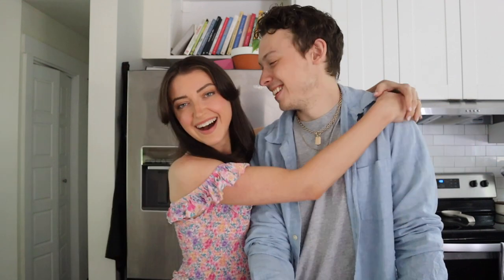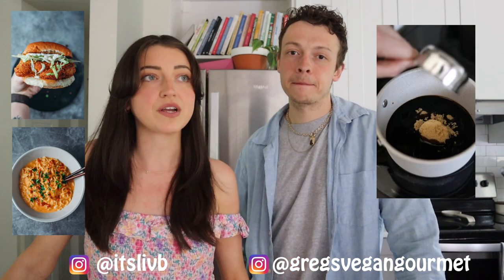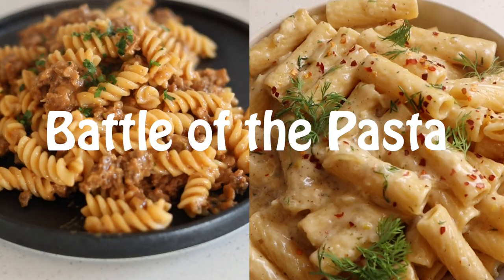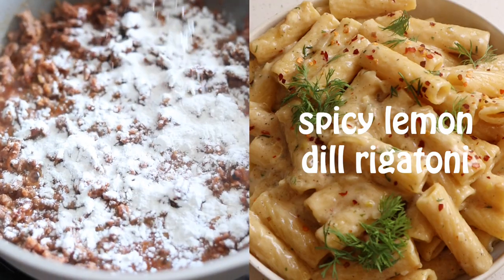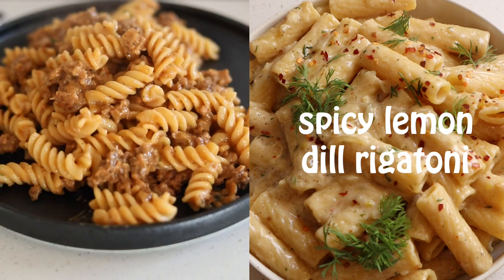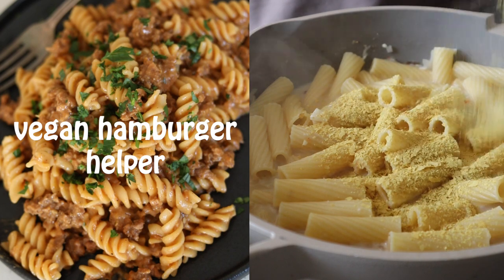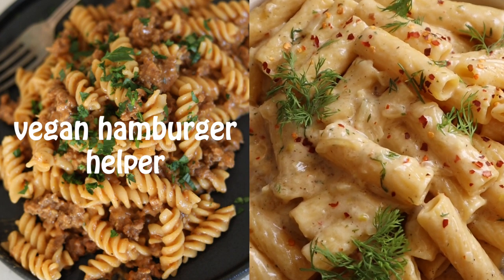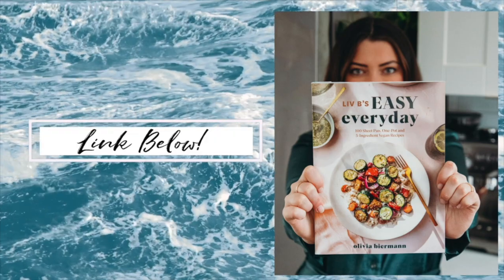Wife's Spicy Lemon Dill Rigatoni vs. Husband's Vegan Hamburger Helper!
Welcome to the battle of the pasta recipes! My husband and I each created a 100% plant-based pasta recipe and now YOU get to vote: which was your favourite?!

Amazon (Canada)
Amazon (US)

CAMERA:
canon 80D, canon 5D mk4 & canon m50